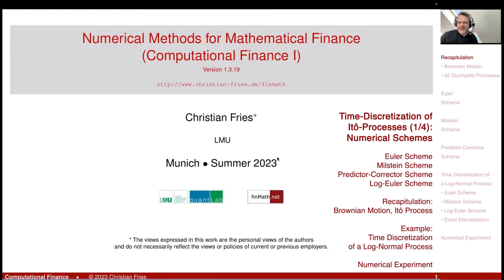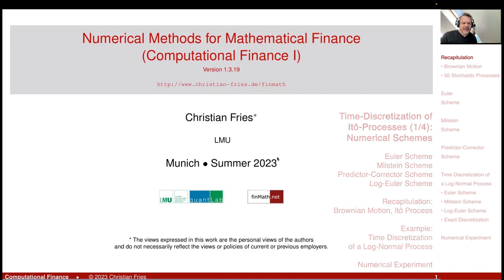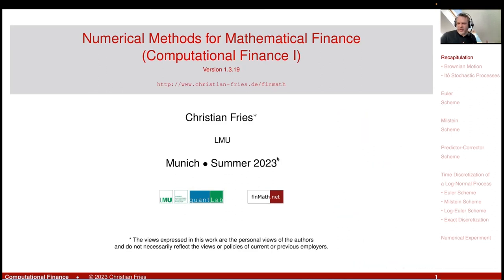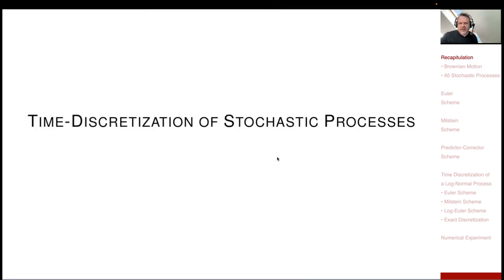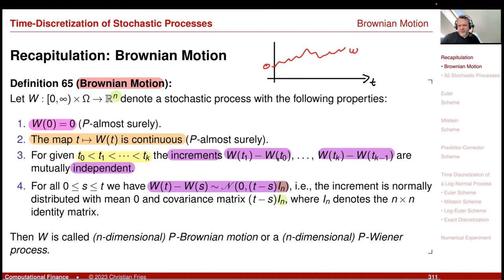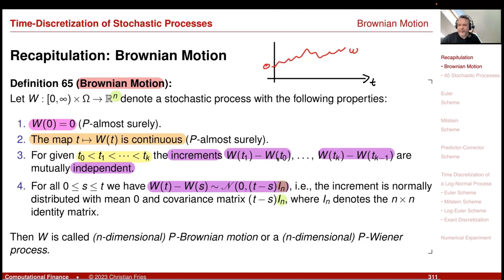Lecture 2023-1 Session 19: Numerical Methods: Time-Discretization of Itô Stochastic Processes (1/4)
Lecture 2023-1 Session 19: Numerical Methods / Computational Finance 1: Time-Discretization of Itô Stochastic Processes (1/4): Numerical Schemes

- Euler Scheme
- Milstien Scheme
- Predictor-Corrector Scheme
- Log-Euler Scheme